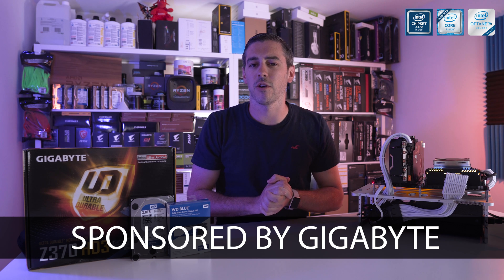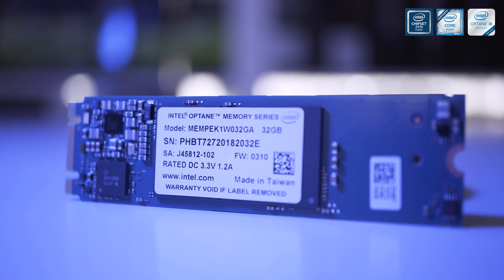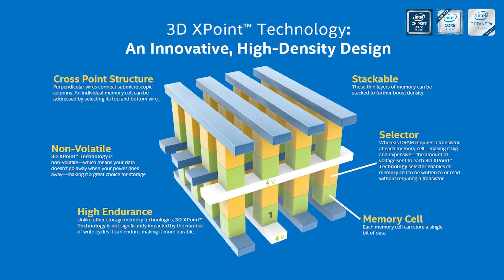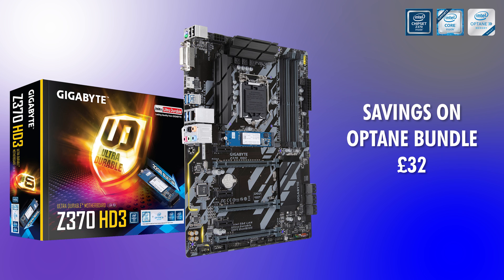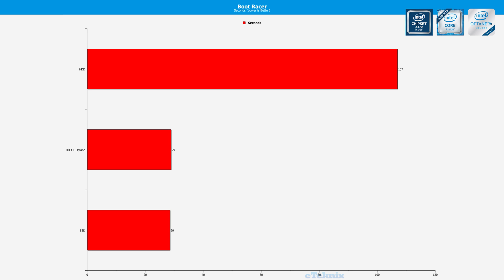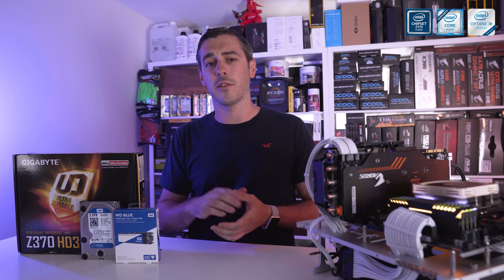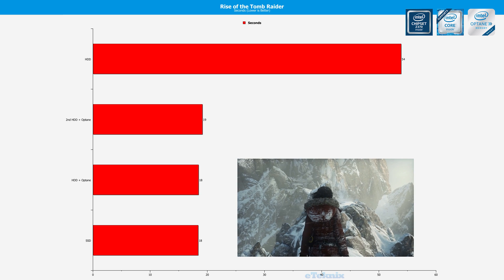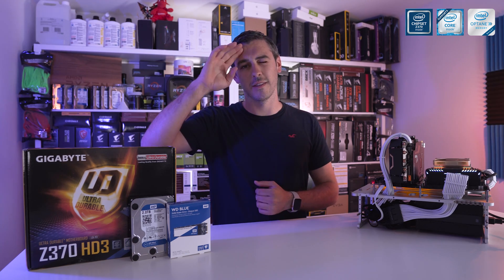Optane - Harder, Better, Faster, Stronger?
If you're looking to increase the sheer performance of your system then you may find an SSD being a worth contender, but what if you want a higher capacity drive but money is a stumbling block? This is where Optane comes in by accelerating your traditional spinning disk to give you the best of both worlds.

►UK Links◄

Gigabyte Z370 HD3-OP
Intel i7 8700k
Corsair Vengeance RGB 32GB 2666MHz
Gigabyte AORUS GTX 1080Ti Xtreme
Intel OPTANE 32GB
WD Blue 250GB SATA SSD
WD Blue 250GB M.2 SATA SSD
WD Blue 2TB Hard Drive
Aerocool Project 7 850W PSU
Cablemod White PSU Extensions
►US Links◄

Gigabyte Z370 HD3
Intel i7 8700k
Intel OPTANE 32GB
►Our Kit◄